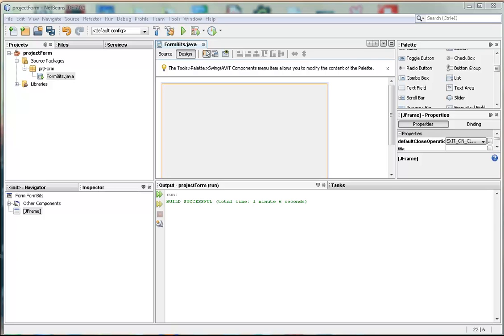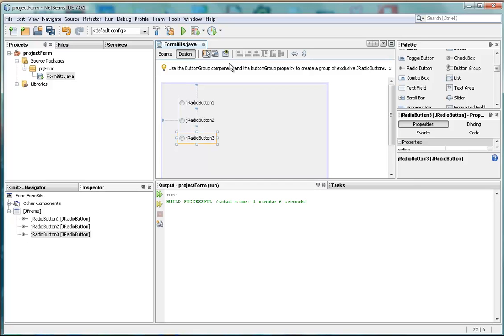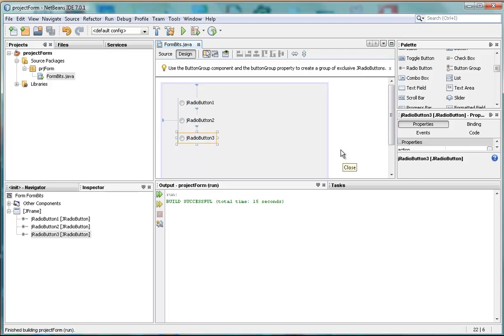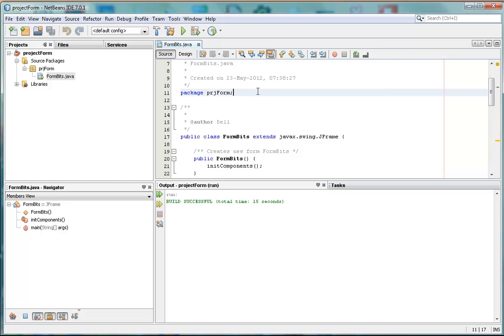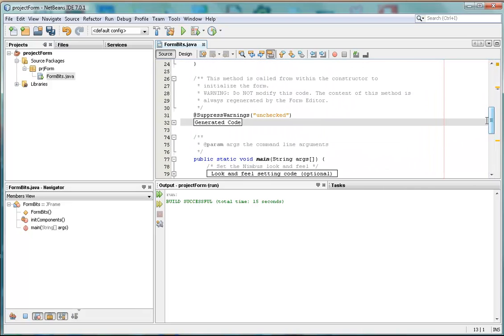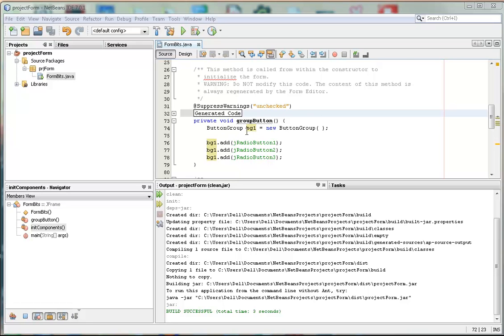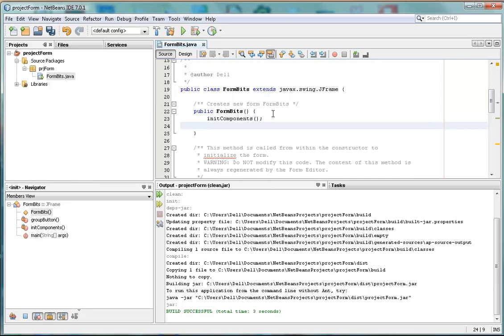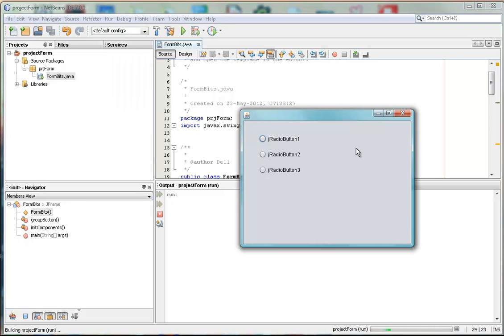making radio buttons mutually exclusive grouping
How to add radio buttons to a form created using Netbeans' auto-layout designer in Java